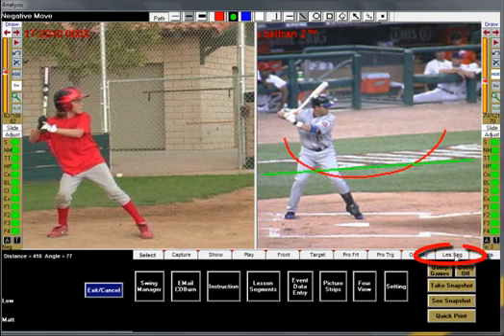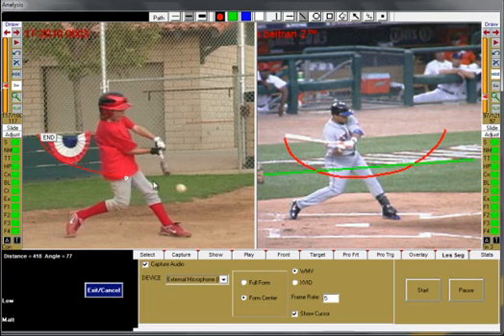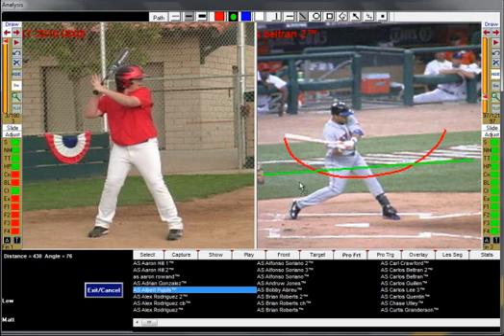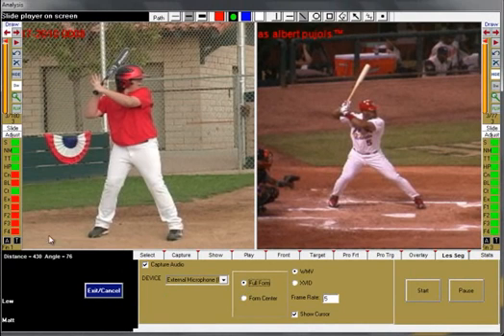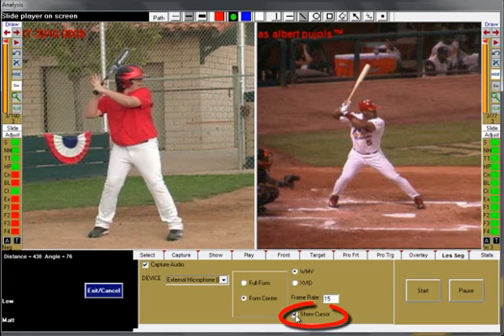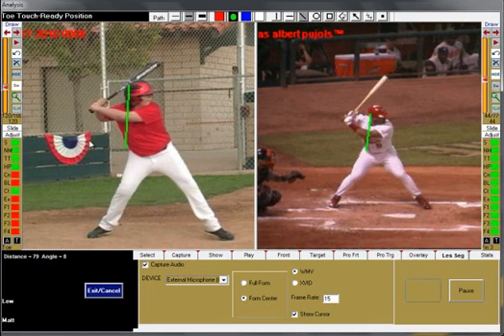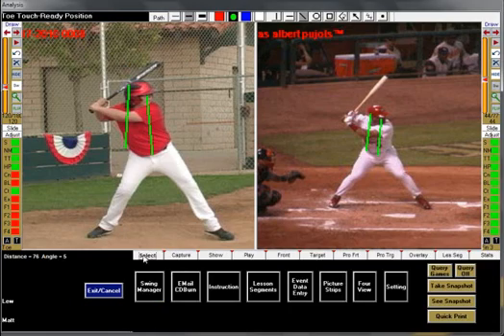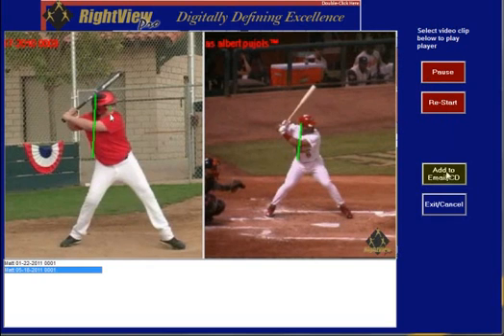RVP Video Help: Lesson Segments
The Lesson Segment feature allows you to record your audio with any images on the screen to distribute to your students.

RVP Video Help Files are designed to help customers use their RightView Pro software to its fullest potential.  To download the full version of our Help File, please